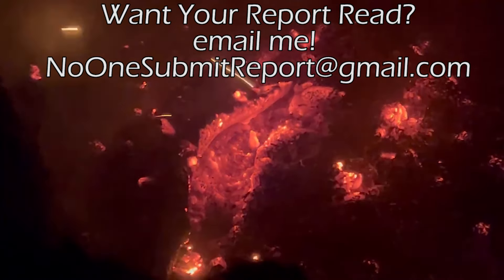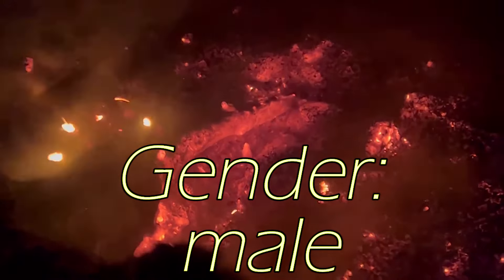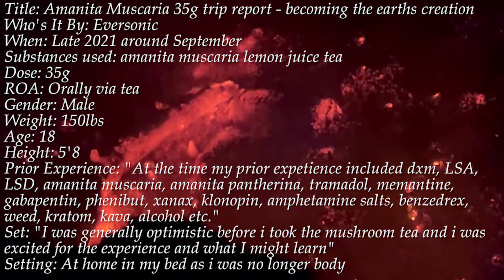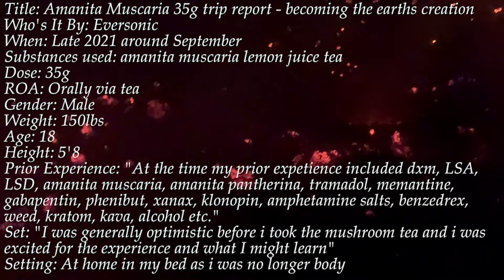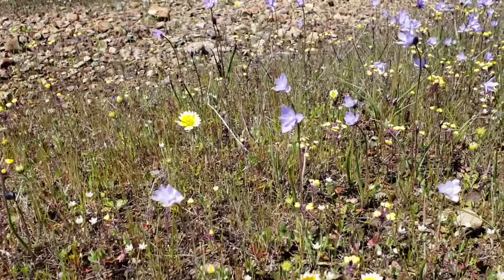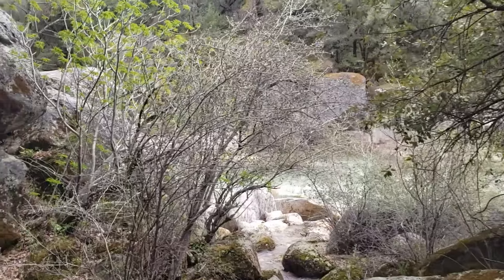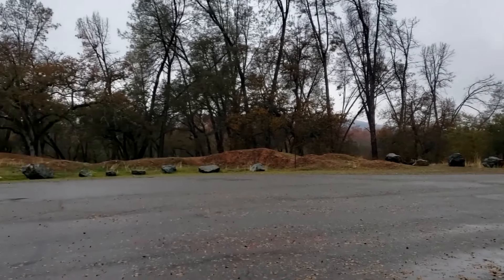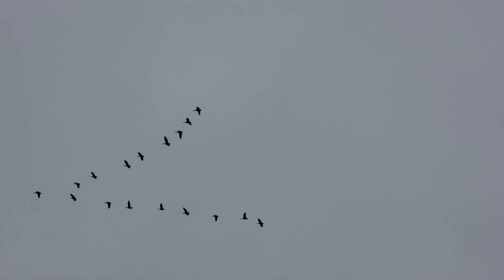Becoming the earths creation - Amanita persicina (35g Lemon Tea) Trip Report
A look into a type of amanita mushroom with a very powerful trip that ensues.

Amanita persicina (35g) & Lemons "Amanita Muscaria 35g trip report - becoming the earths creation" by Eversonic:
Sent in.

Becoming the earths creation - Amanita persicina (35g Lemon Tea) Trip Report #1